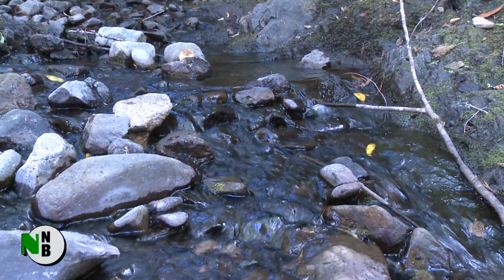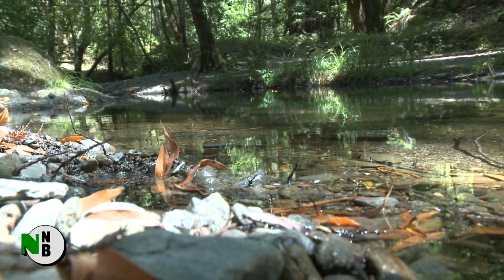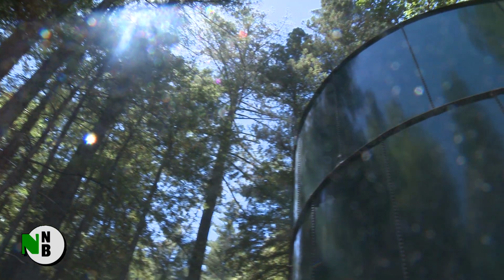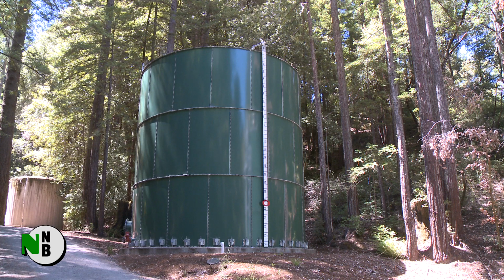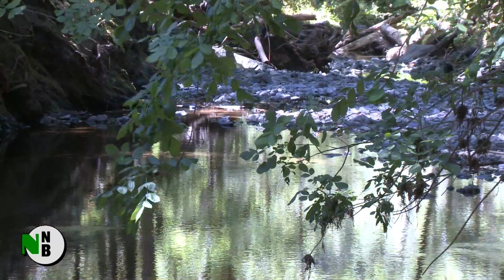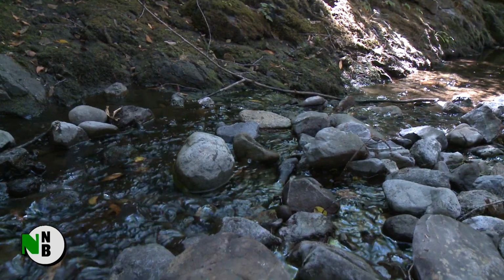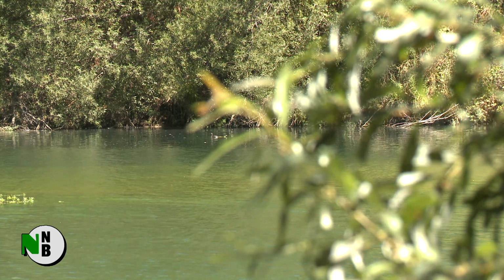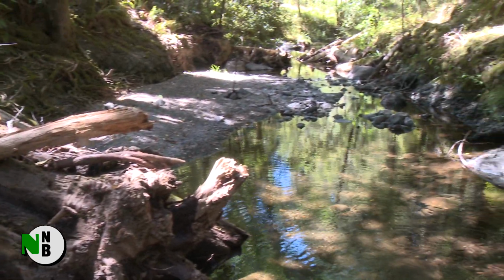Coho Study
A new study may help conservation groups protect the endangered Central California Coho salmon.